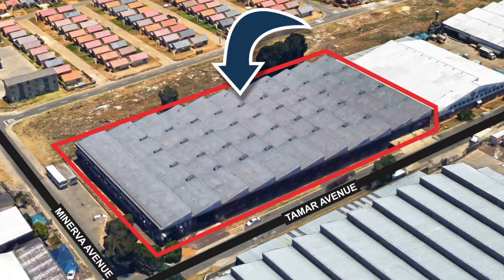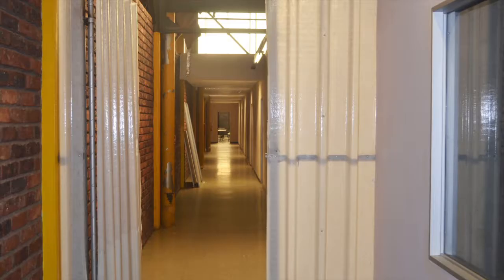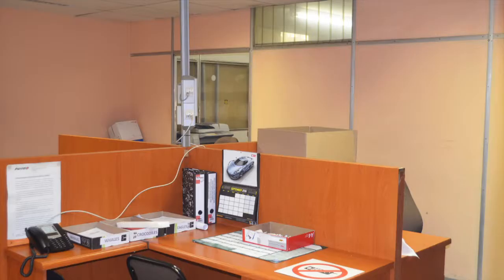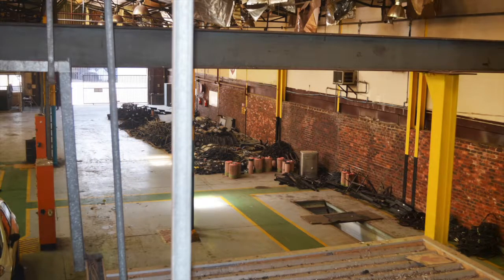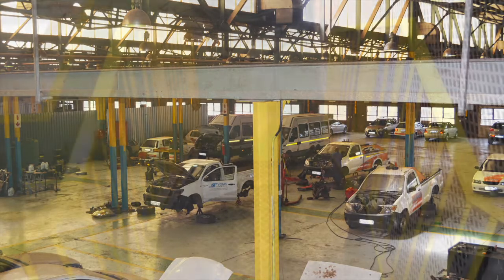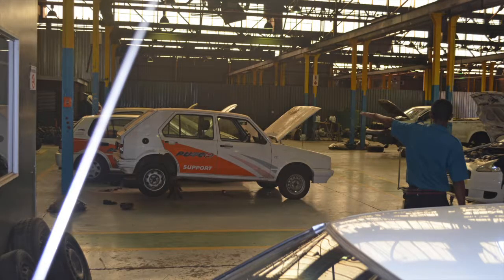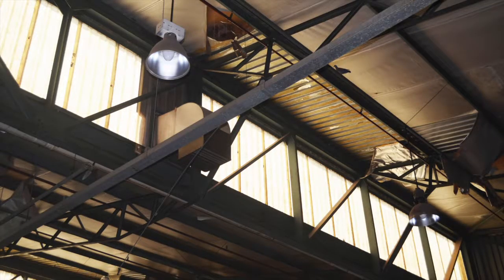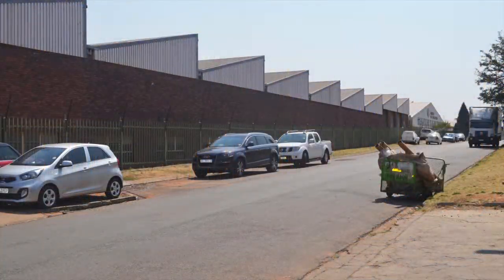4 Tamar Avenue, Lea Glen